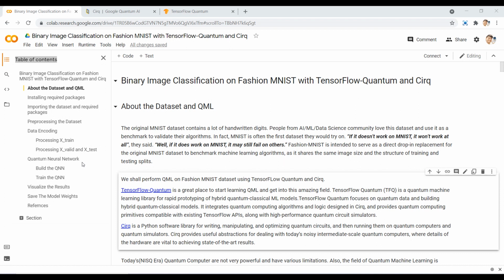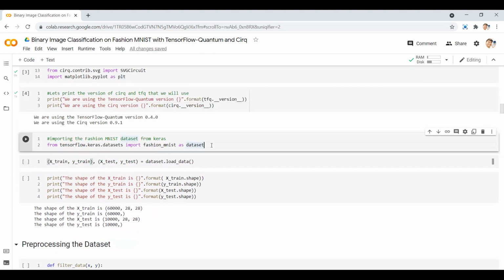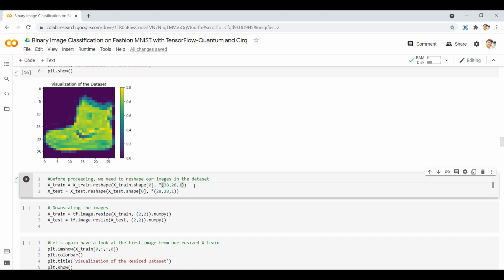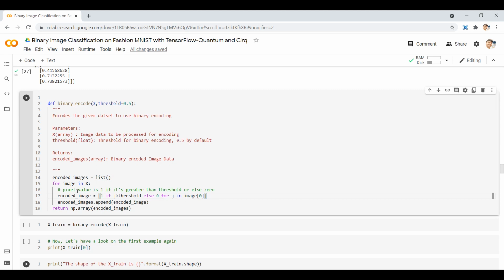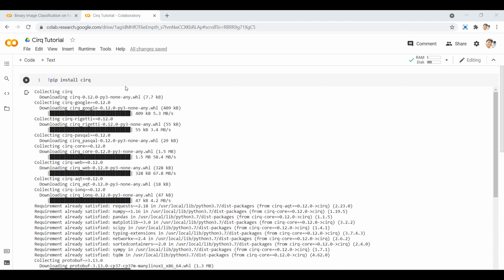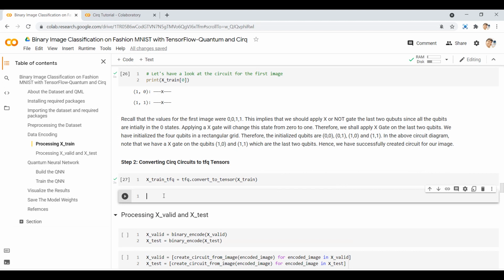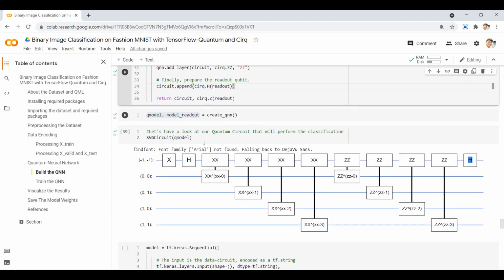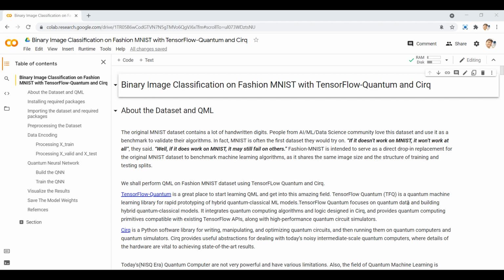Quantum Machine Learning Project with TensorFlow Quantum and Cirq | Quantum Computing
If you'd like me to keep creating content like this one, you can support my hard work:

In this video, I present to you my simple Hybrid (Quantum-Classical) Machine Learning Project titled "Binary Image Classification with Fashion MNIST using TensorFlow Quantum and Cirq". The tools used for the project are TensorFlow Quantum and Cirq (by Google).

Prerequisites:
1. Python
2. Basic Understanding of Classical Machine Learning
3. Familiarity with TensorFlow
If you are not familiar with TensorFlow, have a look at the following video by Edureka

Timestamp:
00:00 - Teaser
00:30 - Introduction
07:33 - Installation
13:08 - Dataset
19:09 - Dataset Preprocessing
37:02 - Data Encoding - Part 1
50:32 - Introduction to Quantum Circuit
01:00:32 - Introduction to Cirq
01:08:49 - Data Encoding - Part 2
01:16:55 - Quantum Neural Network
01:36:43 - Results
01:42:45 - What Next?

Intro:
IBM Qiskit Gif (provided to all attendees of QGSS21) converted to video